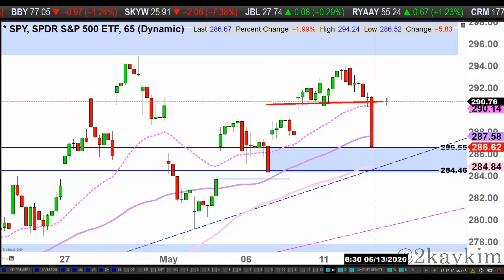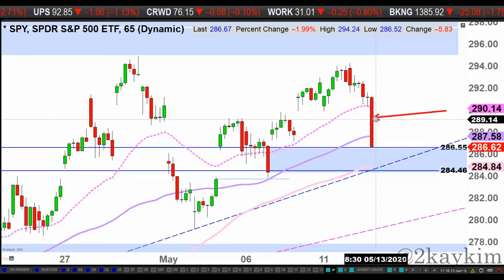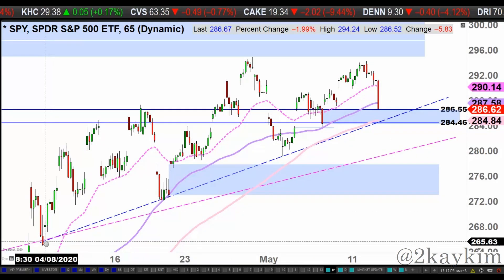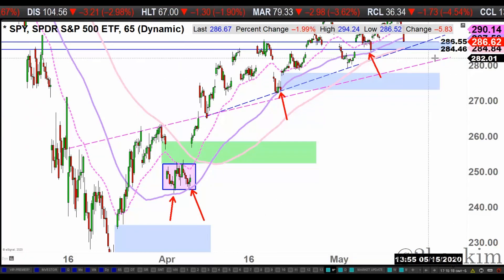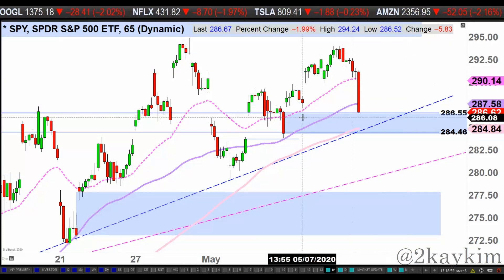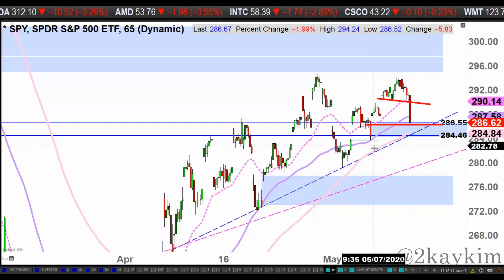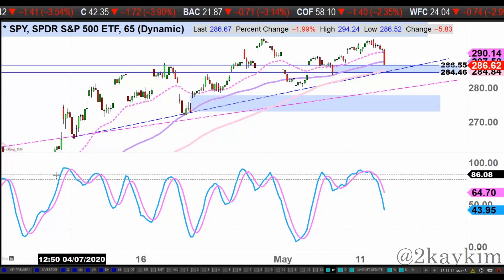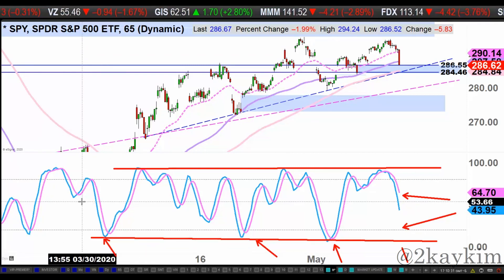S&P 500: Market Down 2%, What's Next? - 5/12/2020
LOCKDOWN Daily Update on S&P 500 Index ETF (SPY)